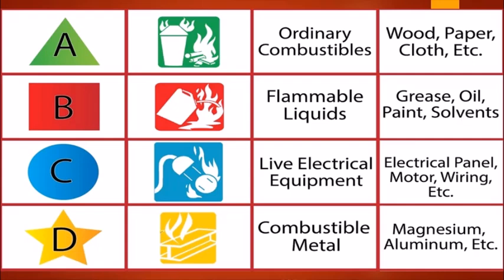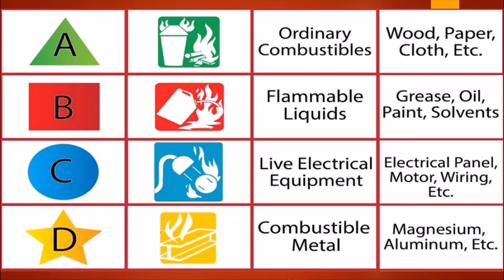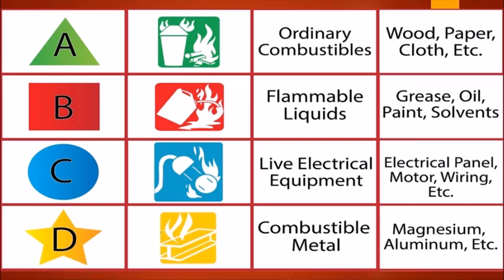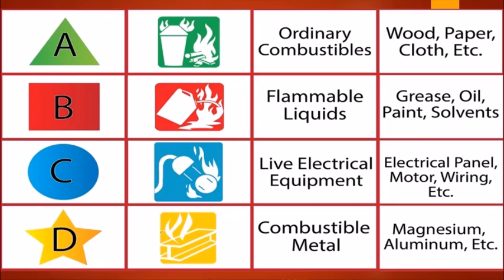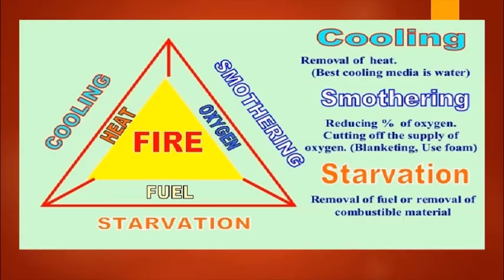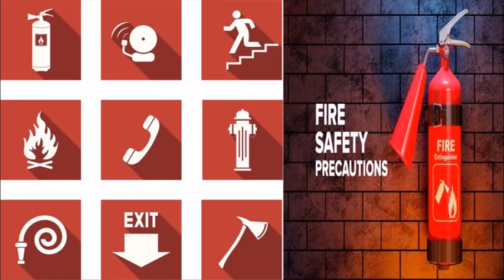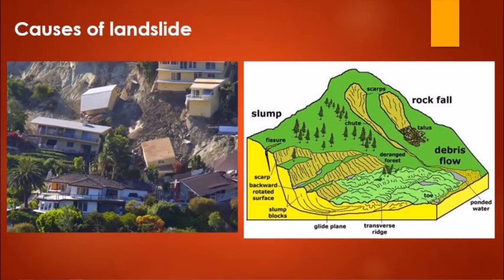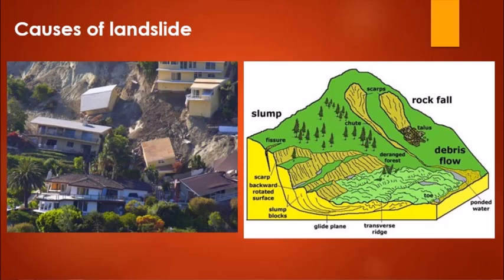Std VIII (Class 8) / Maharashtra Board / Science / Disaster Management – Part 2